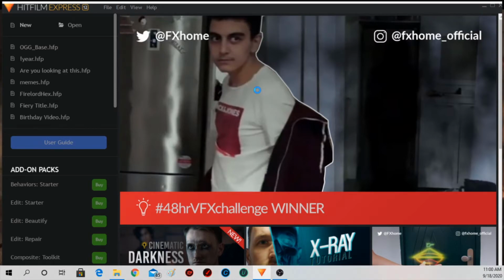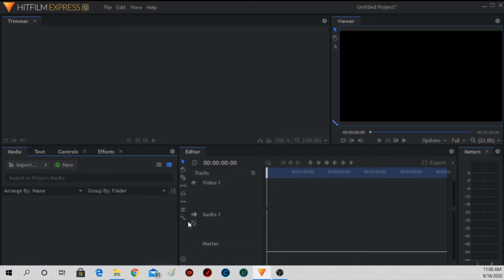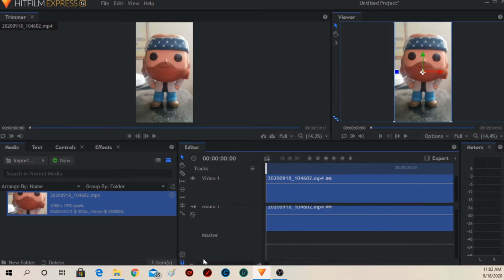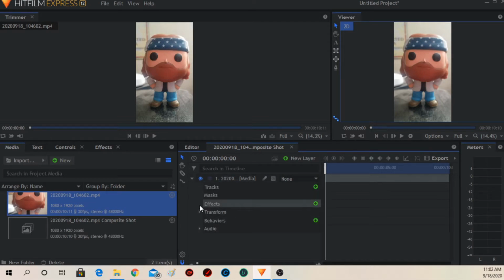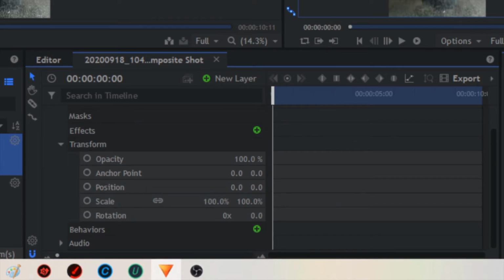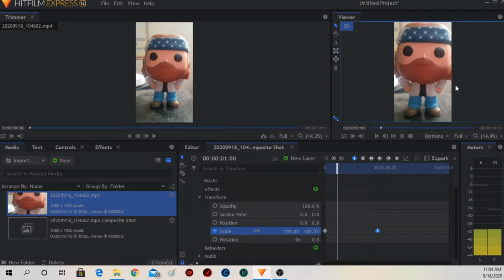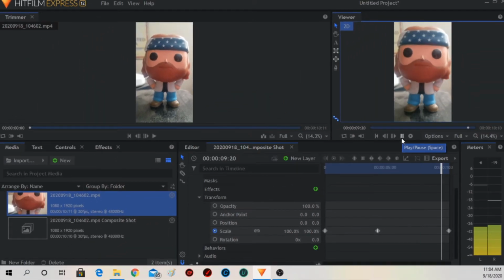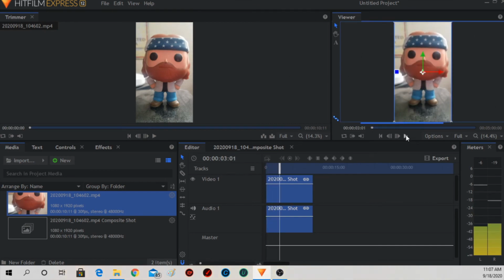HitFilm Express Key Framing Tutorial! (For Beginners!)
Hey guys! This is a quick tutorial to give you an idea on how to Keyframe in HitFilm Express. I hope this tutorial was helpful!